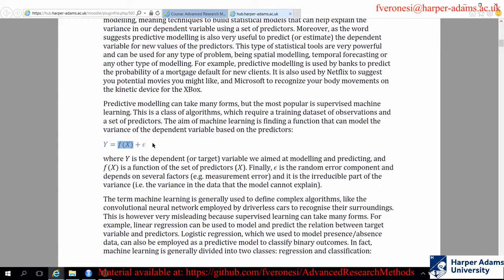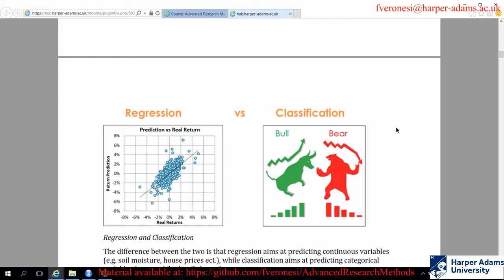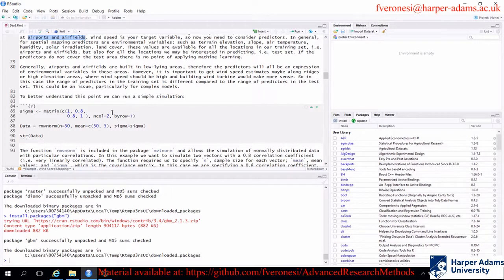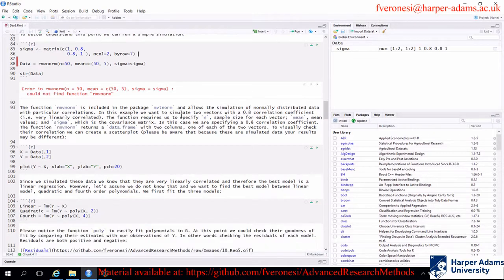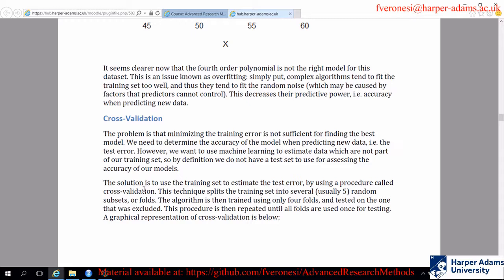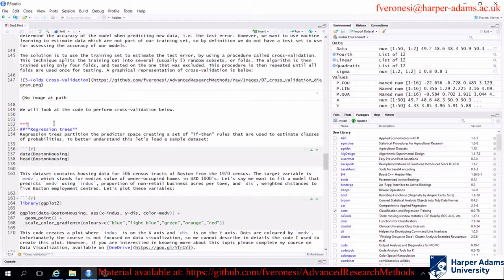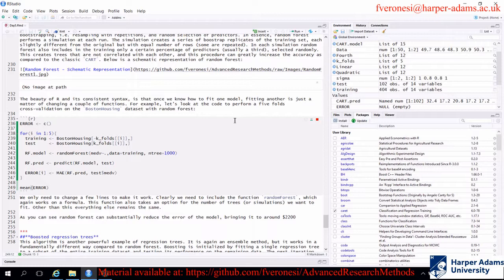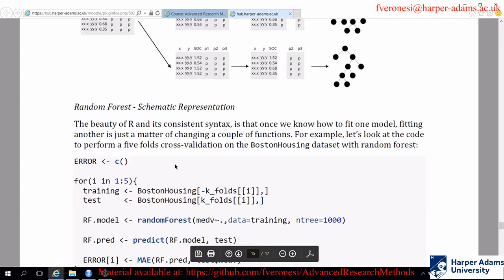Machine Learning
The Lecture Covers:
- Regression Trees (CART)
- Random Forest
- Boosted Regression Trees